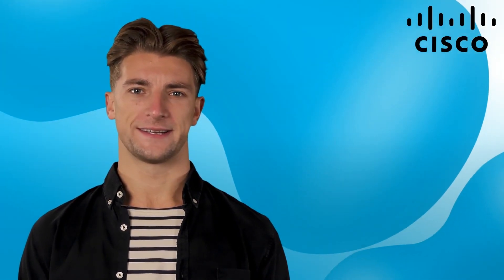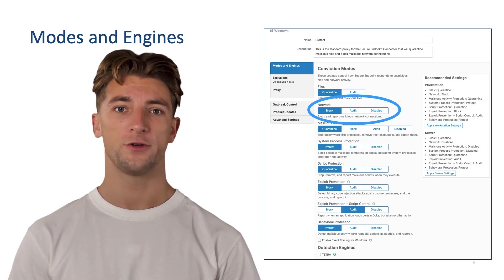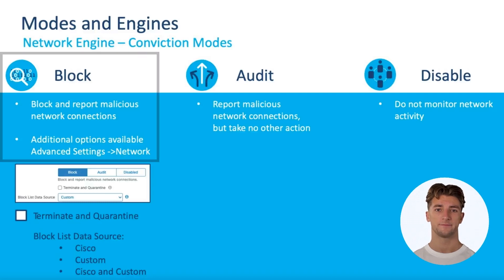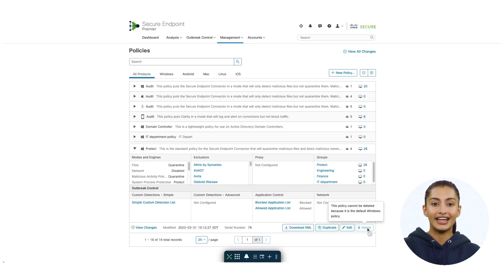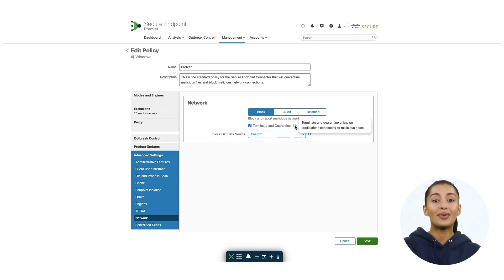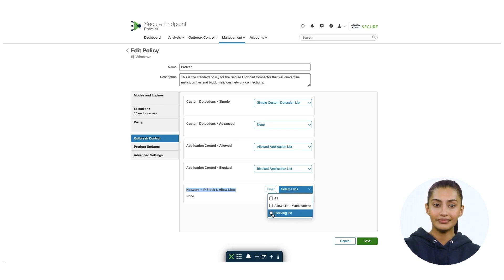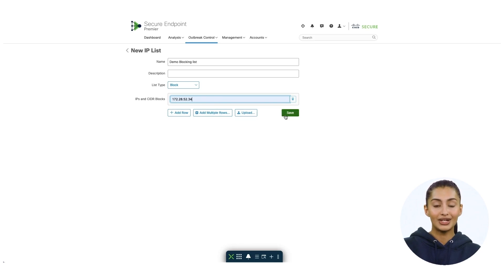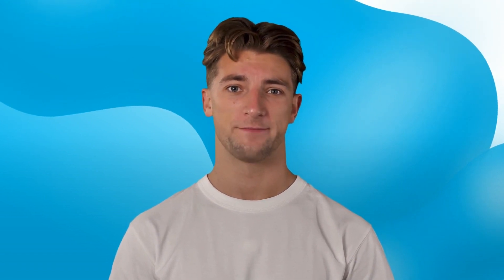How to Enable Network Engine on Cisco Secure Endpoint | Security Enhancement Guide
In this Cisco Tech Talk, learn how to enable the Network Engine on Cisco Secure Endpoint to enhance your network security. This video will guide you through the process and help you understand the key benefits of this feature.

  What you’ll learn in this video:
  – How to enable the Network Engine on Cisco Secure Endpoint
  – Key benefits of enabling the Network Engine for better security
  – Troubleshooting tips for common Network Engine issues

  This video is essential for security administrators and IT professionals looking to enhance their network defense with Cisco Secure Endpoint.